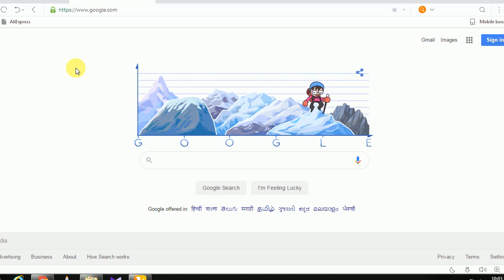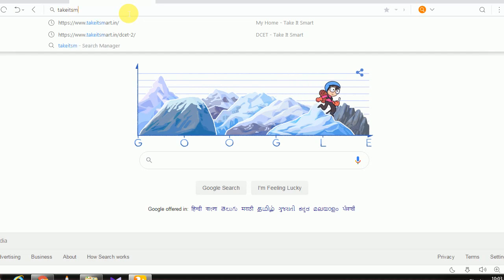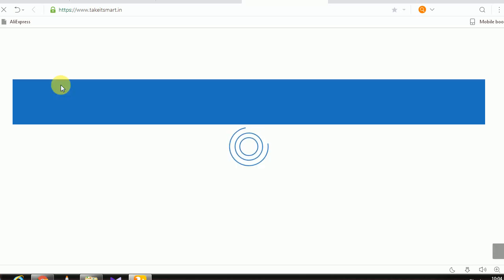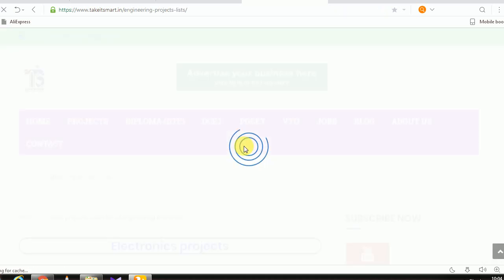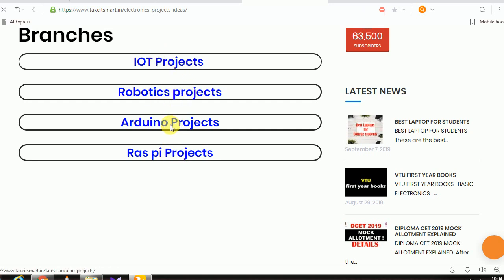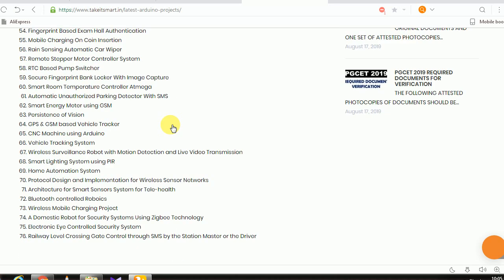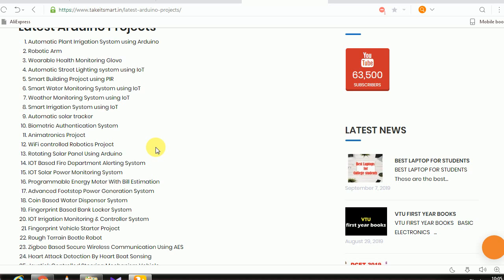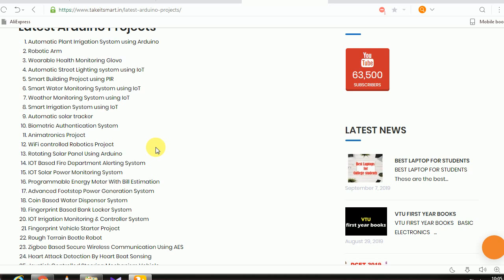Engineering final year project ideas| how to find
vist site for project ideas

Scientific calculator (must buy this calculator only )
Casio FX-991ES Plus Non-Programmable Scientific Calculator, 417 Functions

1. Acer Aspire 3 A315 Core i3 8th gen
2. Acer Aspire 3 A315 - Ryzen 5
3.Dell Vostro 3478
4. HP 15q-dy0004AU
5.Asus Vivobook X507UA
my gears